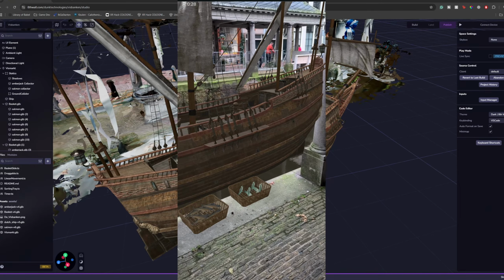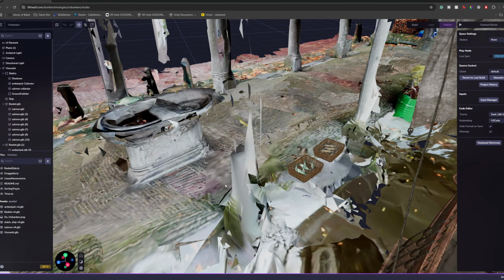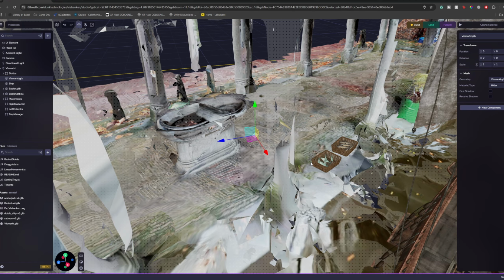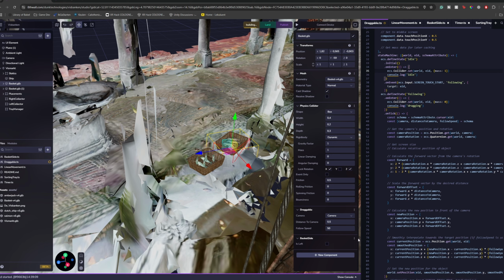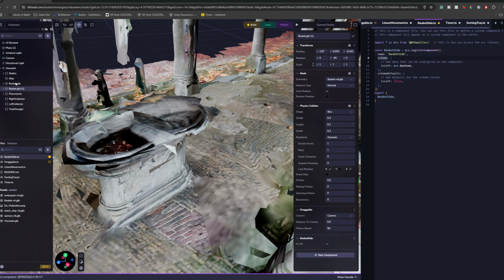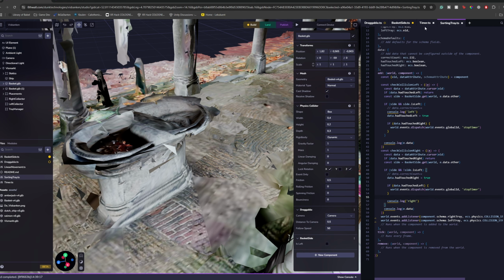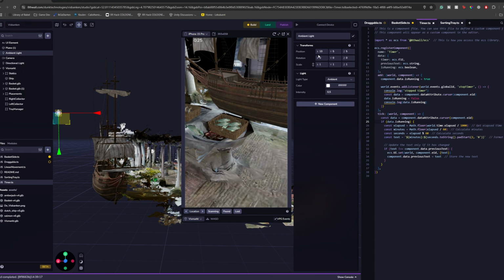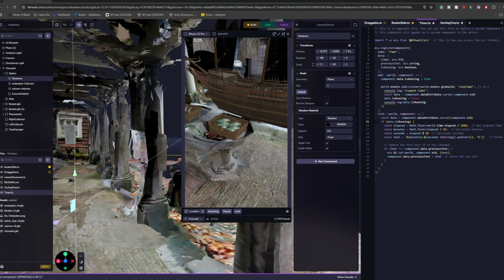How I built a WebAR experience in Niantic Studio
Niantic Studio is now open to the public and is a nice refresher on how to make great WebAR content for mobile and other XR devices.
This video will overview how I developed my fish market demo. This demo will detail how I set up the project and which roadblocks I found.